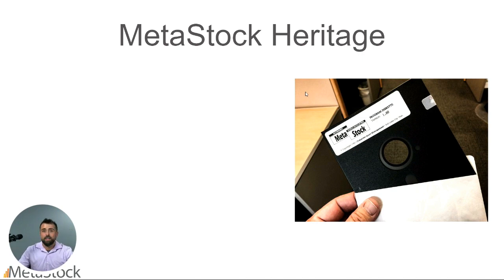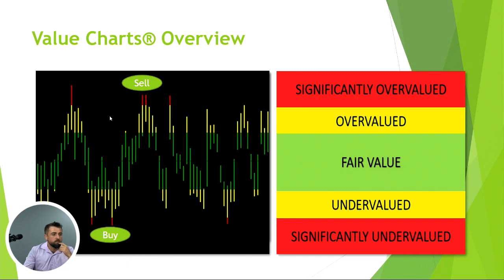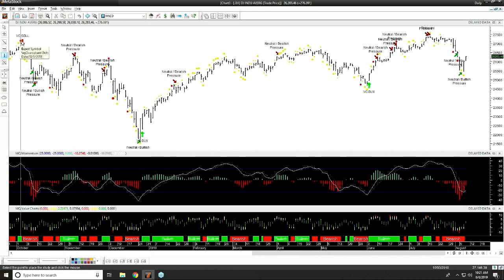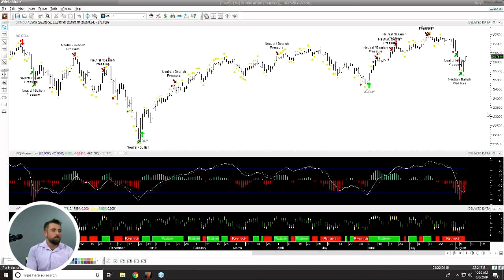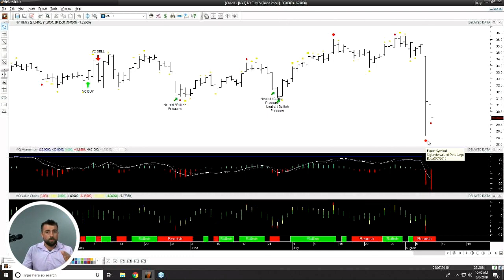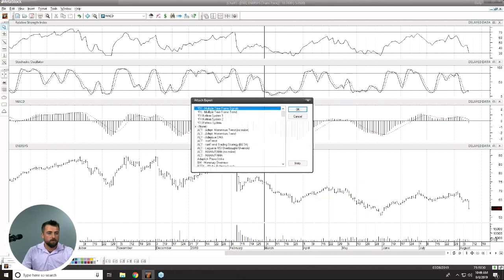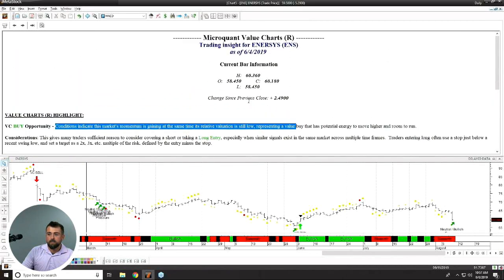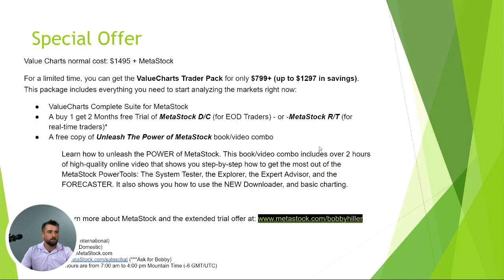Finding Value in Your Stock Trades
When buying or selling, knowing value is more important than knowing price. Knowing value is the core philosophy behind ValueCharts® patented methodologies. The underlying, patented technology reveals the market’s current value instantaneously. With one glance you can determine if the price is undervalued, overvalued, or fairly valued.

This is determined not by the clock or by price, but by relative value. By entering a market when it undervalued it increases the odds that you will see a move higher.

In this one-hour webinar Bobby Hiller will show you how to ascertain the value of a security and combine it with momentum to find winning trade setups.

Bobby Hiller has been at MetaStock for over two years as one of our top sales professionals. During his time at MetaStock he has worked extensively with traders all over the world.

Bobby has spoken on a wide variety of trading topics including Stocks, Futures, and FOREX. He focuses on helping traders by taking the time to understand their needs, then mentoring them on ways to use MetaStock to identify opportunities based on the way they want to trade.

To take advantage of the offer Bobby discusses in this presentation, contact him (ask for Bobby) or call (intl) or (US & CA)